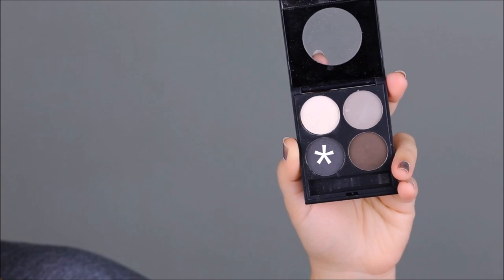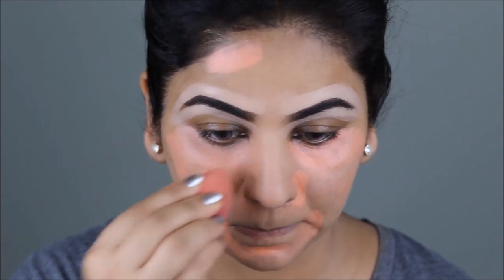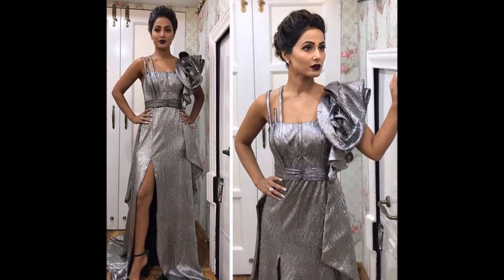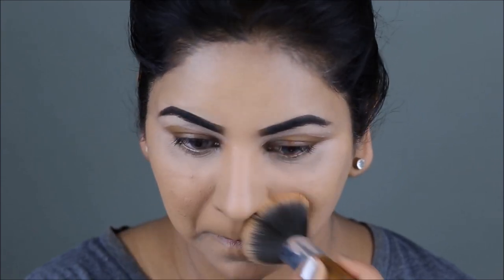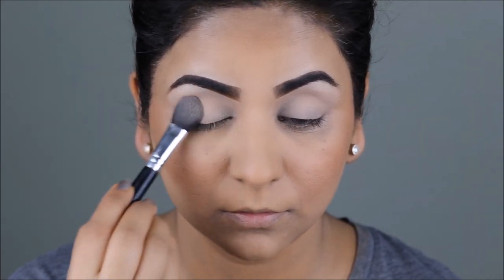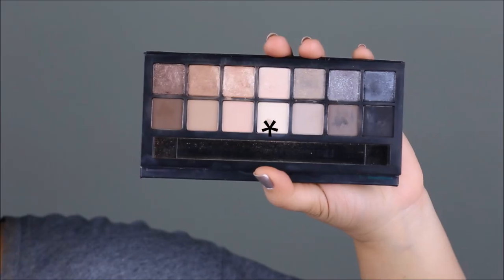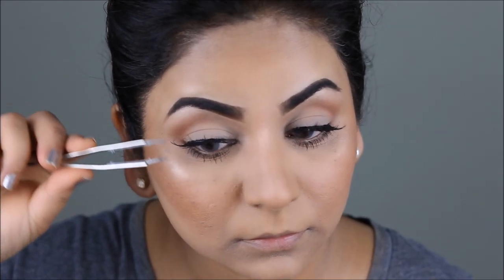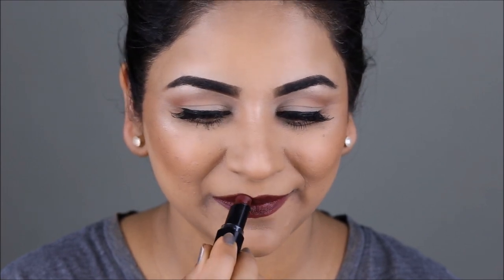Hina Khan Bigg Boss 11 Entry Makeup